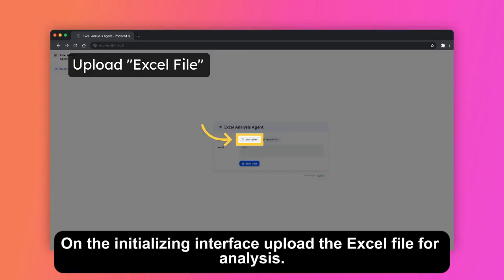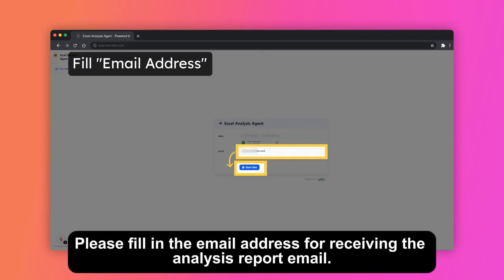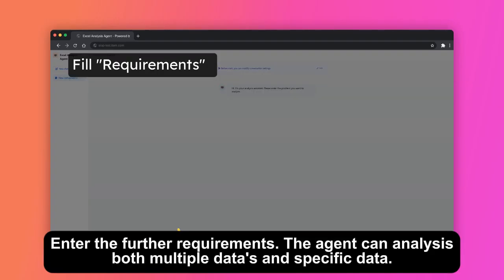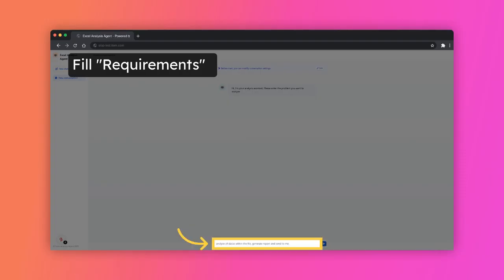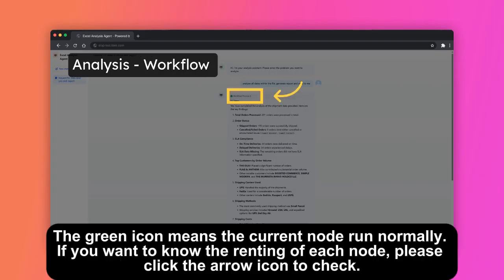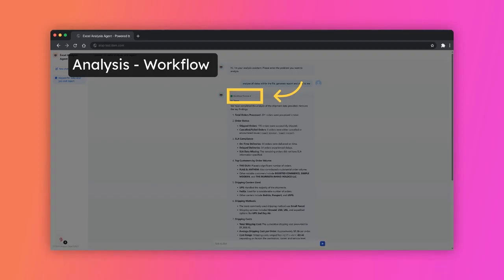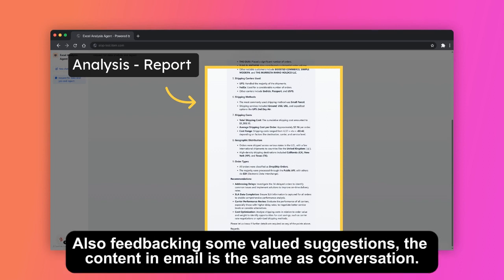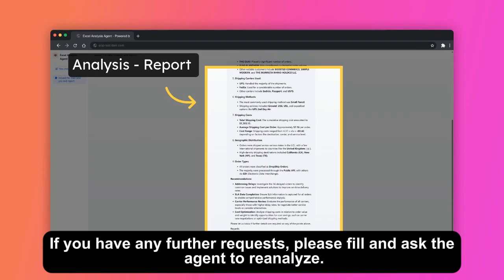How to Use Excel Analysis Agent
Learn using the agent, which support import excel file, analysis, send result to a email.